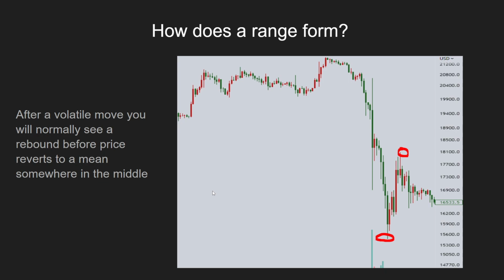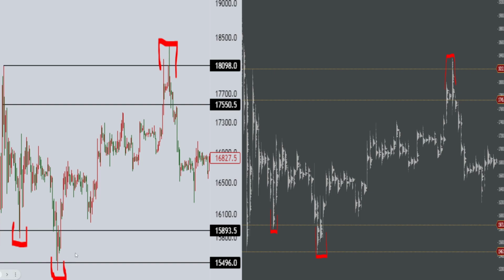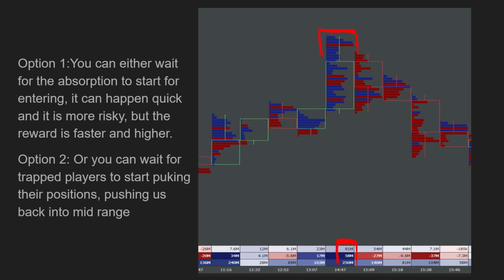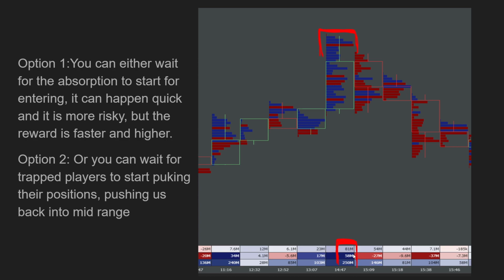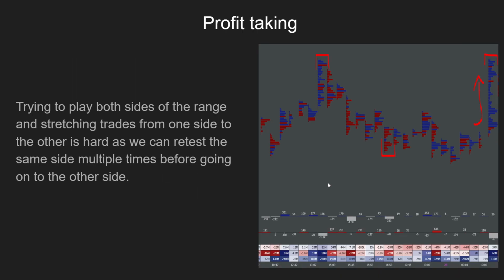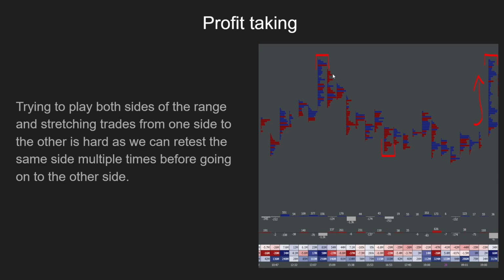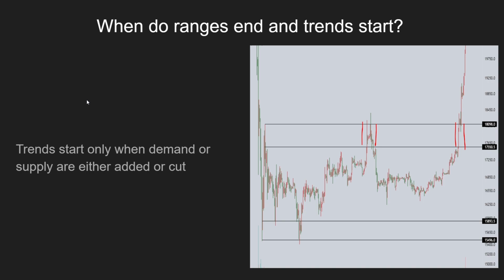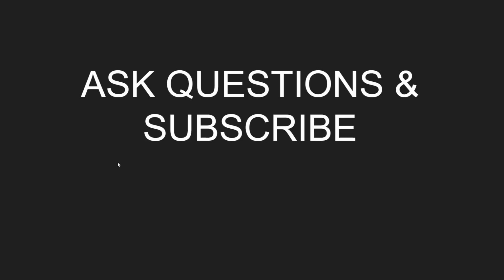How to Make Money in the Range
Trading ranges in cryptocurrency refer to the price movement of a digital asset between support and resistance levels. They provide traders with an understanding of the asset's price behavior and potential buying or selling opportunities. Cryptocurrency markets, being highly volatile, can experience frequent shifts in trading ranges, making it important for traders to closely monitor and analyze these ranges.

Nothing displayed in this video should be considdered Financial Advice.